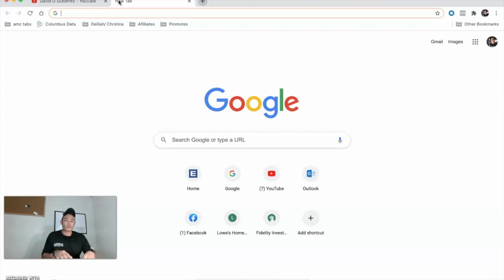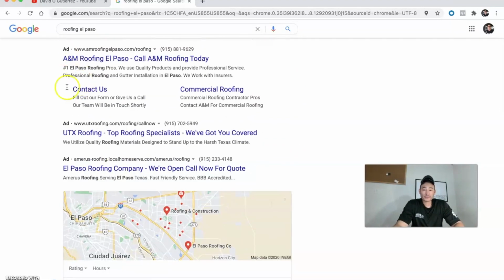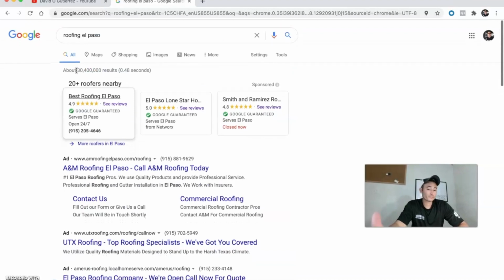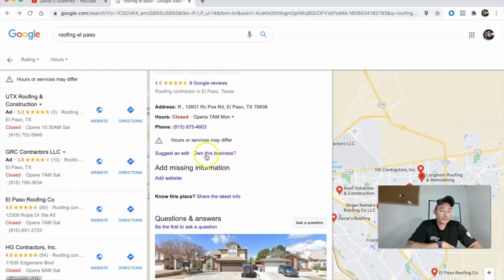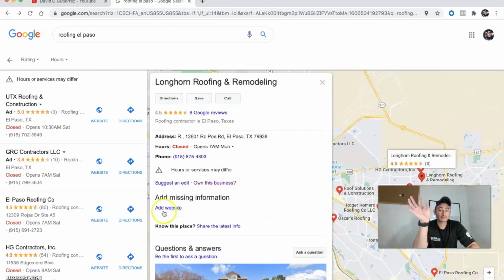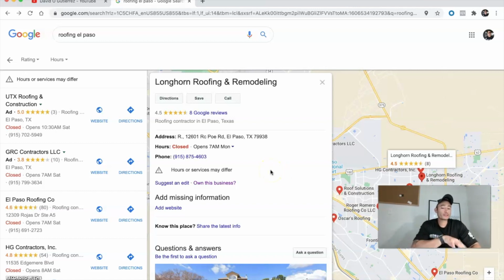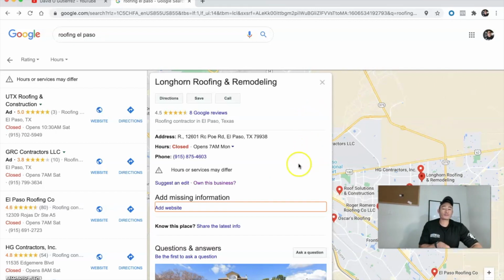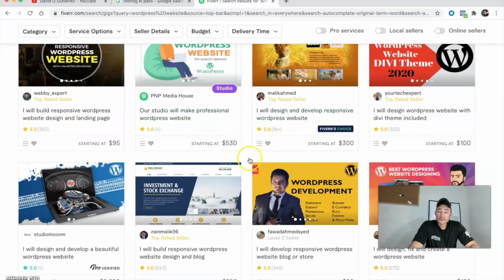How To Make Money With Google Maps (2020)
I explain what & how you can make some extra income using Google Maps. There are many ways to make money online and I enjoy to explain and show others that there's more than one way to skin a cat. There are many ways to make money online and heres one that can be successful. If you are interested in starting your own Online business and make money how I do, here's where you can take the first step. Join the program where many others have and begin to make an extra income online, join here in the link above, and soon you will begin to teach others on what you have learned.

Rich Dad Poor Dad Book